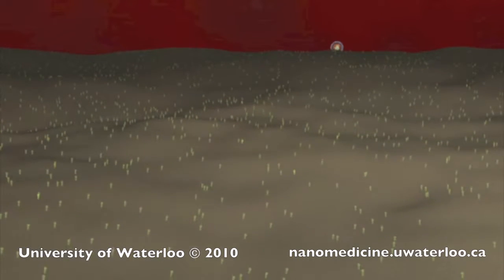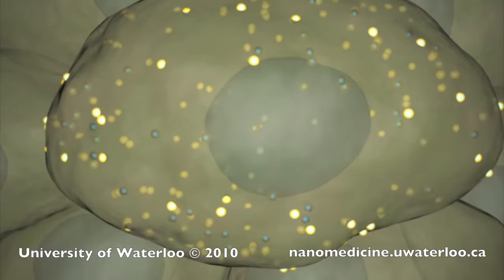Nanotechnology for Targeted Cancer Therapy